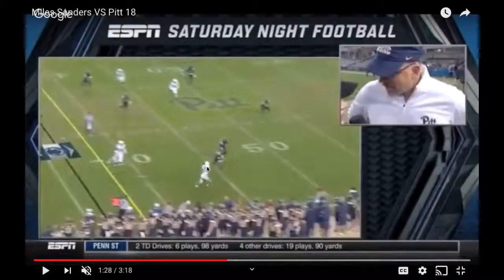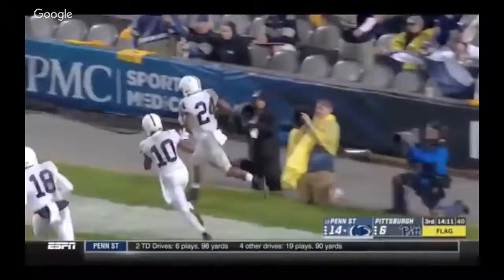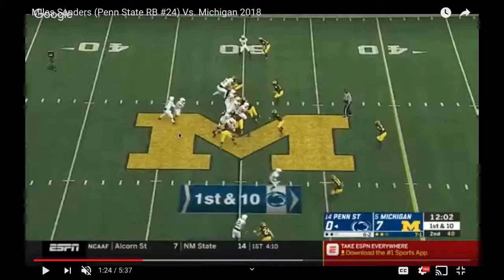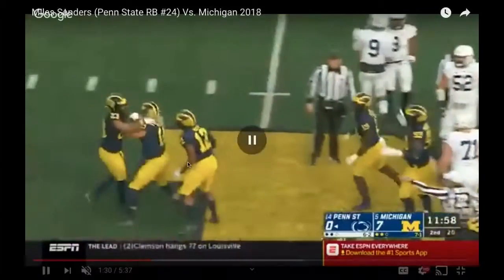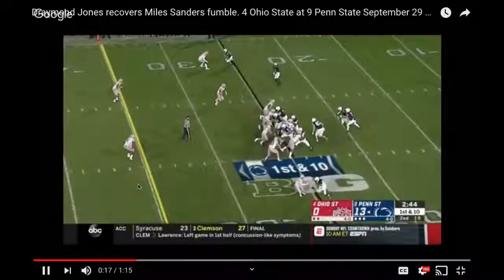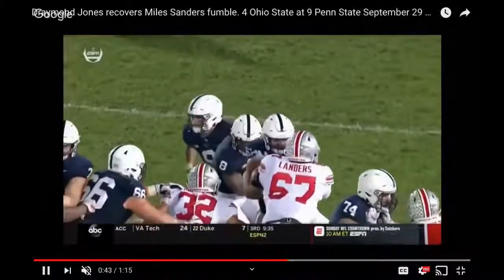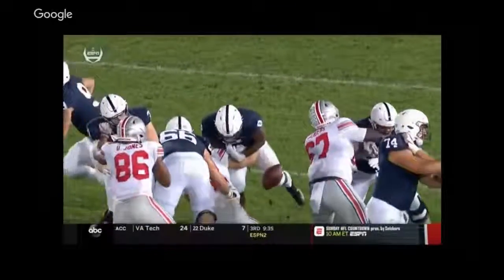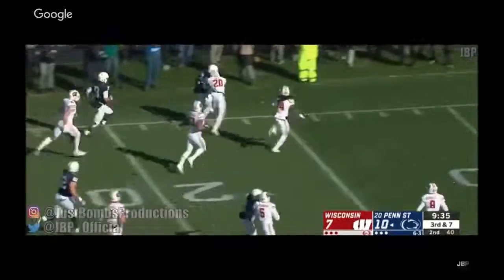Miles Sanders take 2